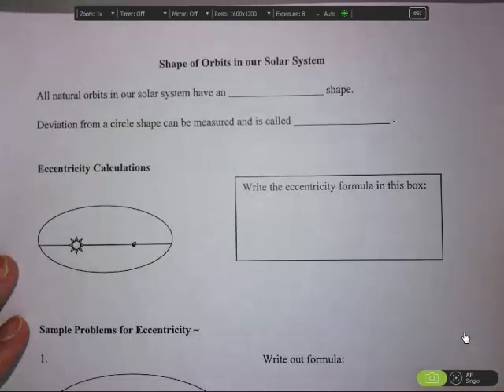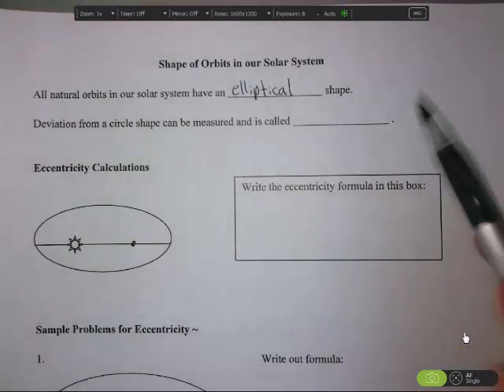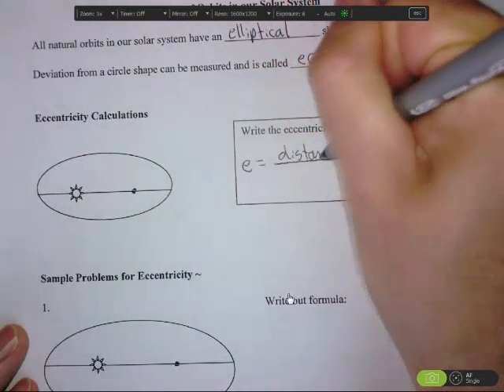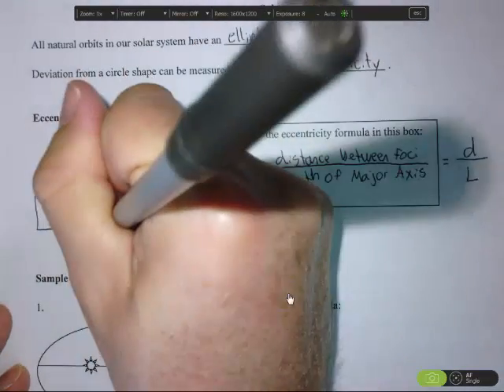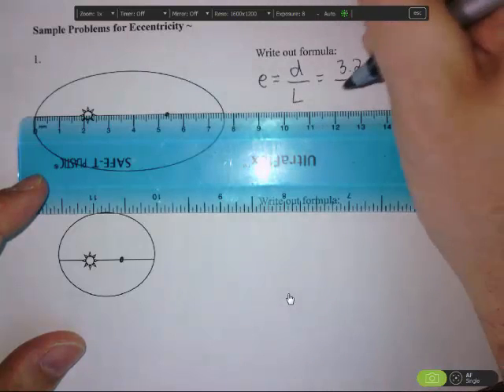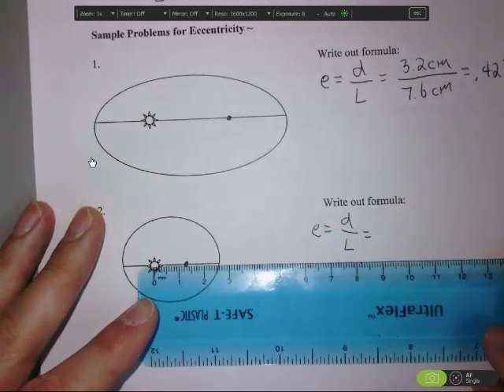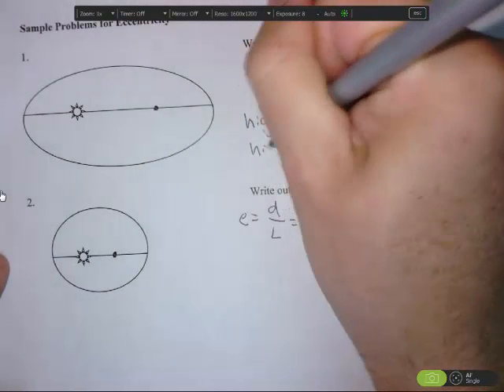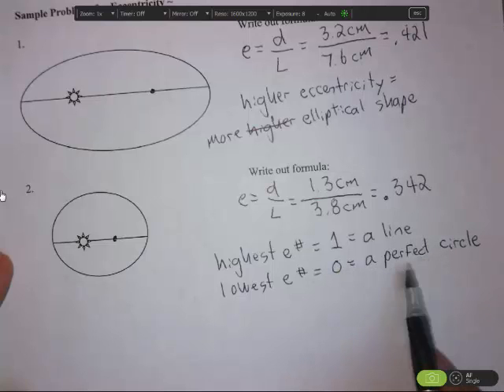Intro to Eccentricity